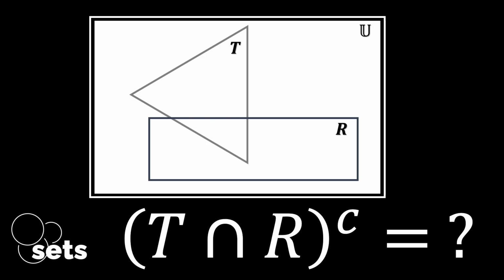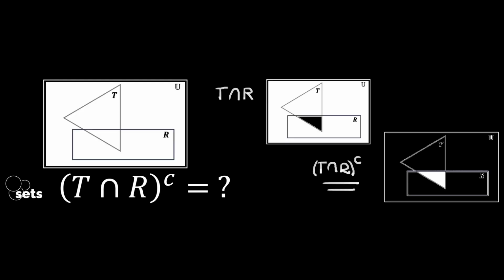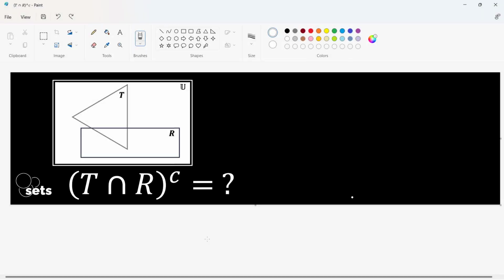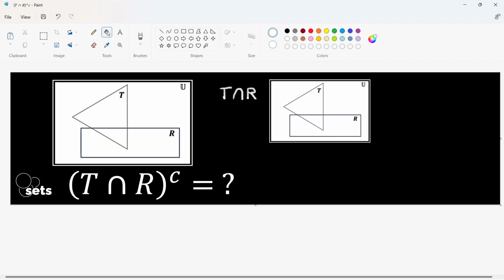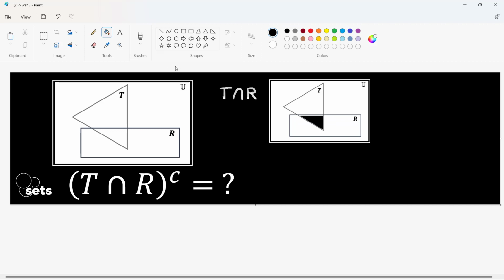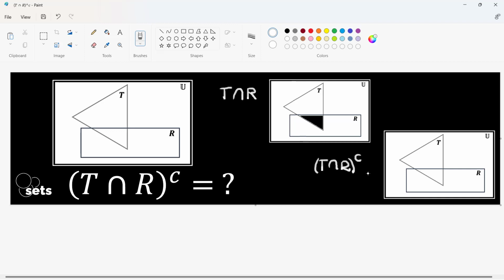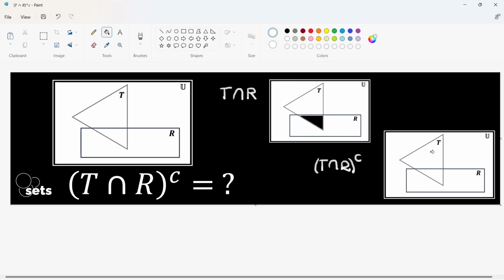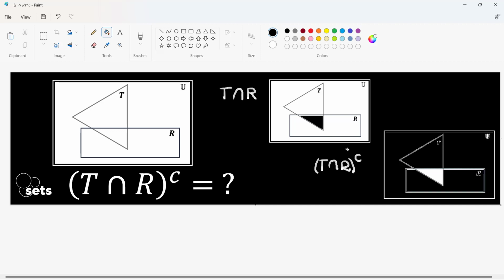Venn Diagram_(𝑇 ∩ 𝑅)^𝑐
Venn Diagram for (𝑇 ∩ 𝑅)^𝑐

This video describes a process that allows us to properly draw a Venn Diagram as a result of a Set Operation.

Credits to
1. MS PowerPoint for video production.
2. Camtasia 2019 for video editing.
3. ⚙️ Ambient Modern Downtempo No Copyright Minimalistic Background Music _ Inspiring People by Aylex made available by No Copyright Background Music YouTube Channel